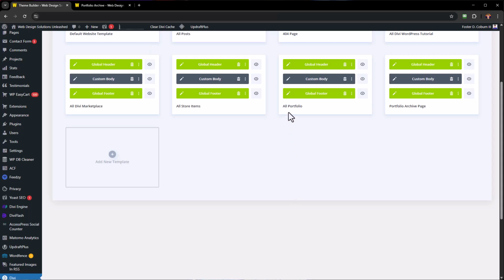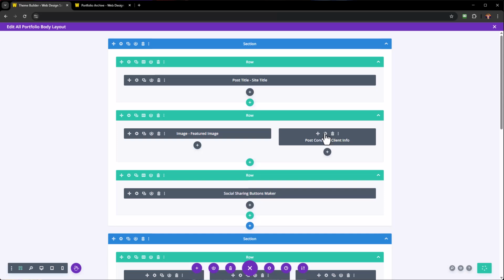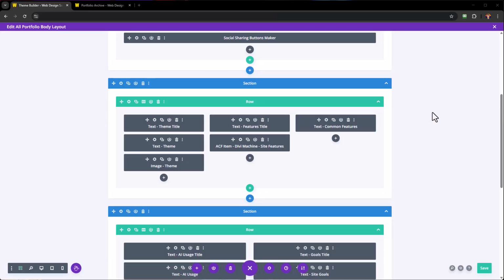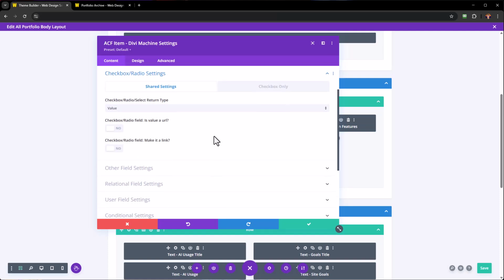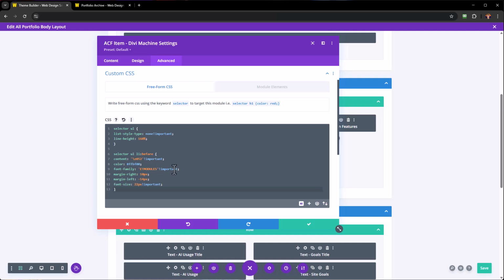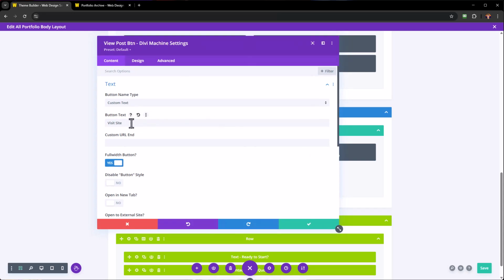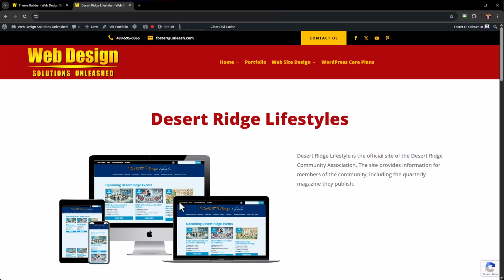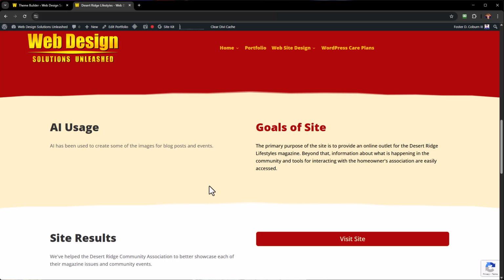Create a Custom Post Type for Portfolios, Part 3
Building the Divi theme builder template to display the details of each Portfolio entry in our custom post type.